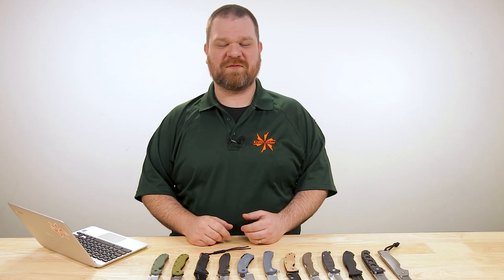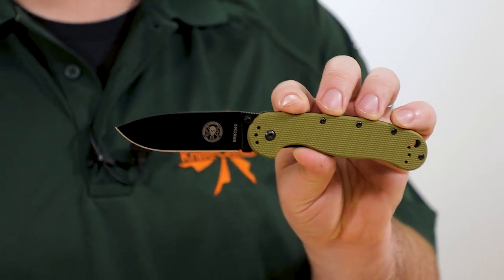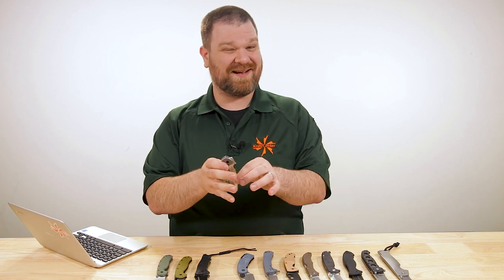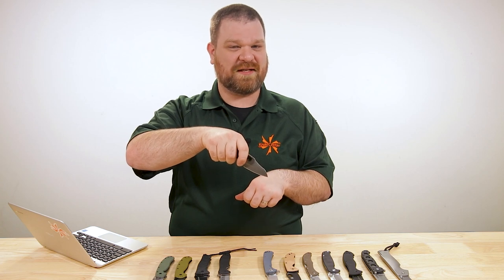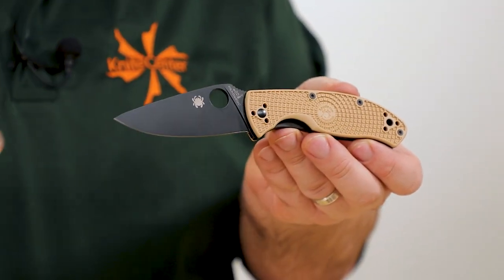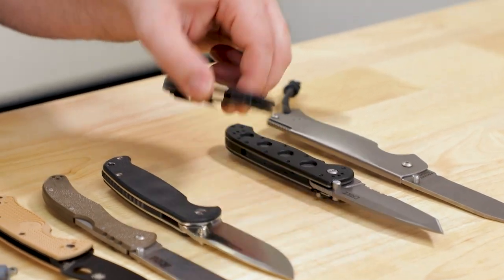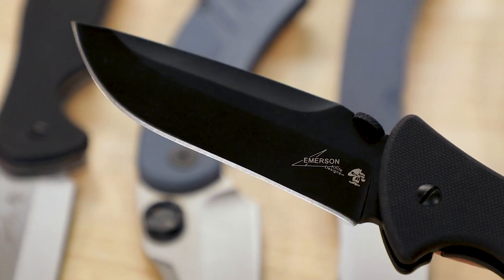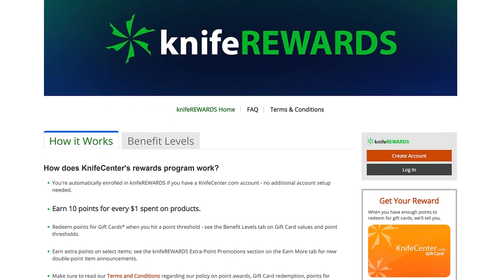The Best Hard-Use Folding Knives Under $50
These knives will take on the tough jobs without your wallet taking a hit

A budget shouldn’t stop you from getting the most out of a knife. When it comes to a folding knife, generally a higher price tag means better performance. These budget EDCs buck the trend and deliver top-level endurance for less than $50.

Featured Knives:
0:00 The Best Folding Knives for Hard Use Under $50
0:35 Ontario RAT 1
2:26 ESEE Avispa
3:39 Ontario Utilitac II
5:14 Kershaw Emerson CQC-7K
7:50 REVO Recoil (discontinued)
10:00 CJRB Talla
11:52 Spyderco Tenacious Lightweight
13:28 Cold Steel Range Boss
15:16 Real Steel H6 Blue Sheep
17:16 Kershaw Emerson CQC-9K
18:25 CRKT M16-14Z
20:09 Cold Steel Pocket Bushman